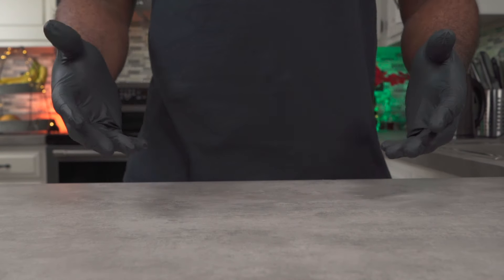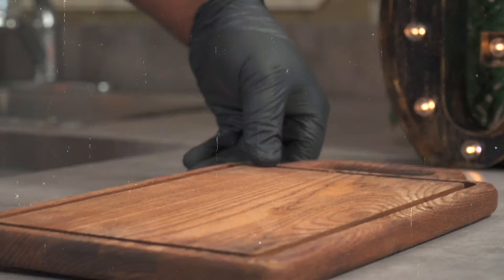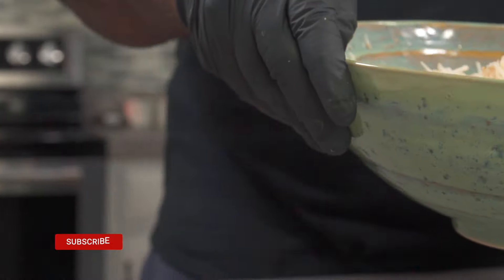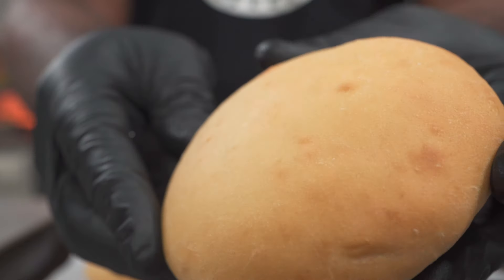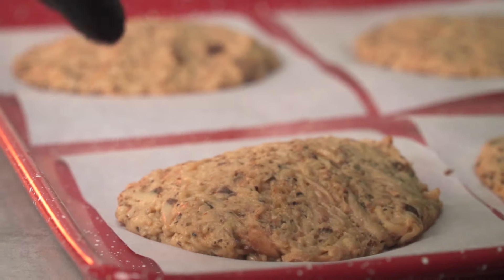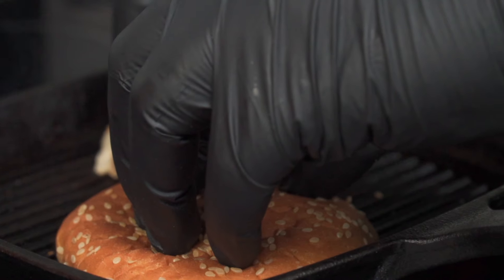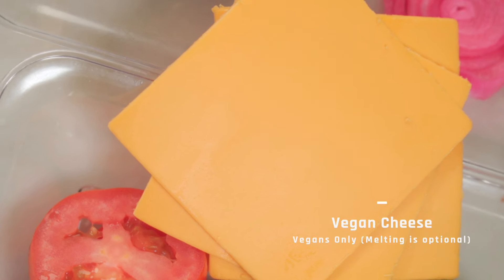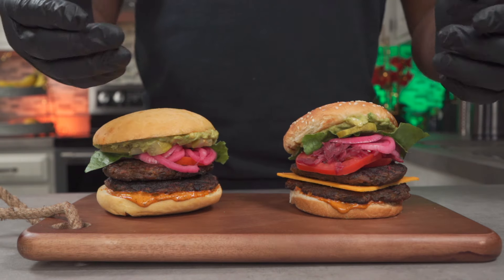How To Make Vegan Burgers! 🍔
Learn How To Make Homemade Vegan Burgers in no time! My Plant-based Burgers don't contain black beans, gums, soy, or nuts. This is the ultimate alkaline vegan and vegan burger. You'll lick your fingers after the last bite... guaranteed! Make this burger and hit me up in the comments section. I can't wait to hear what you all have to say about it. Thanks a lot for watching. Enjoy.

Paid Links:
Portable Smoker
White Kamut Flour
Coconut Aminos
Grill Pan
Organic Agave Syrup
Pinch Bowl
Organic Chickpea Flour
Organic Ground Fennel Seeds
Organic Avocado Oil
Organic Summer Savory
Glass Bowl
Air Fryer
Spoon Rest
Turner Spatula (Slotted) Grubannite